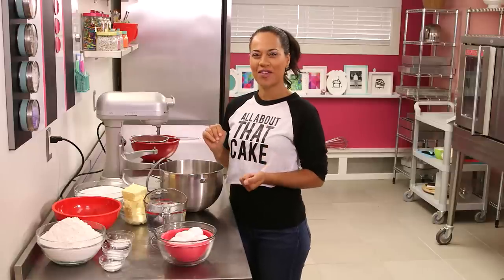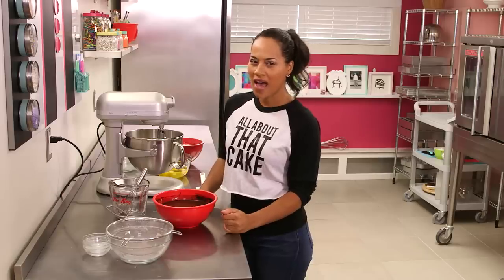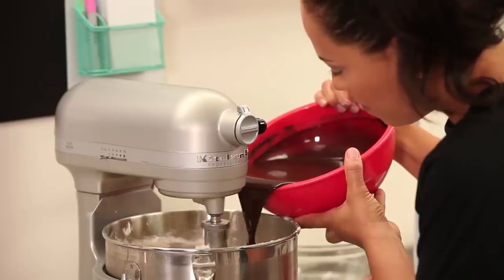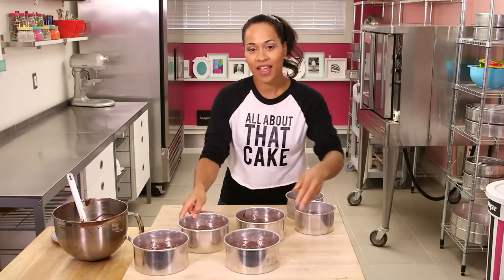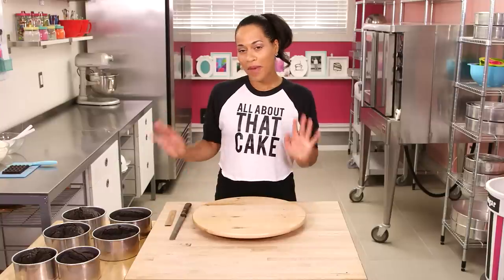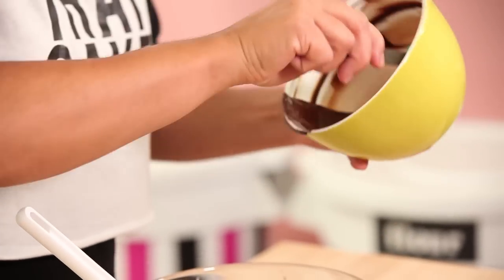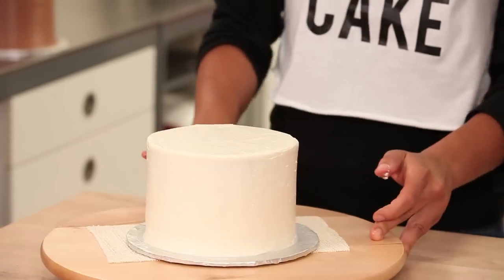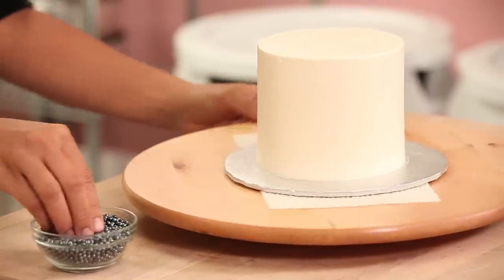How To Make the Ultimate CHOCOLATE CAKE and DECORATE IT LIKE A PRO - Easy Steps!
Editor: Orhan Sumen
Cinematographer: Cody Clay
Producers: Jocelyn Mercer & Connie Contardi